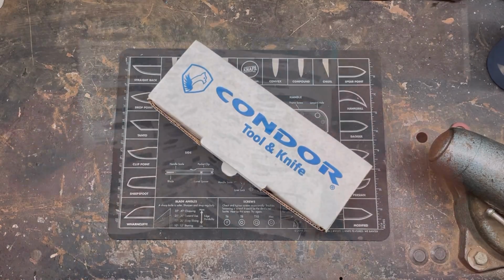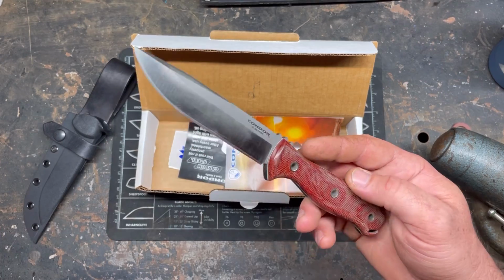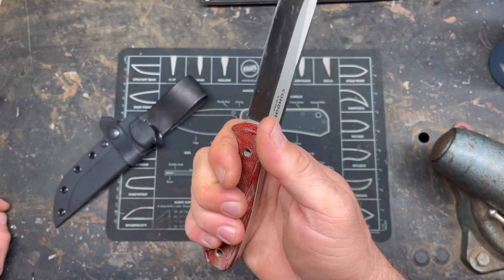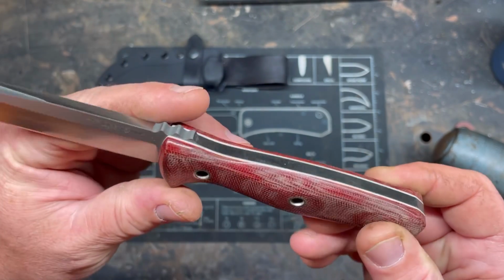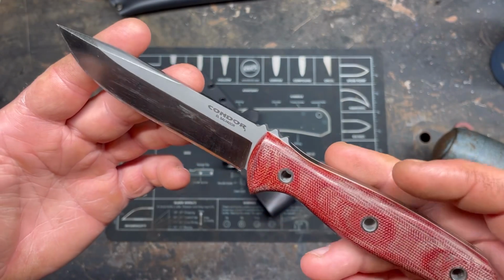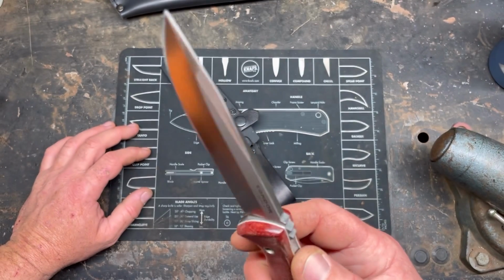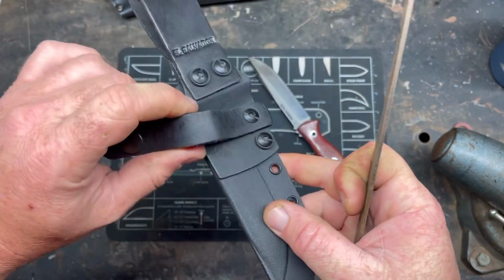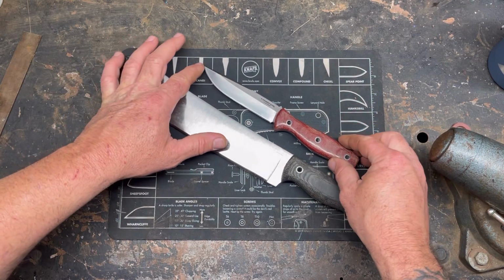The Condor Bushcraft Bliss and my first impressions